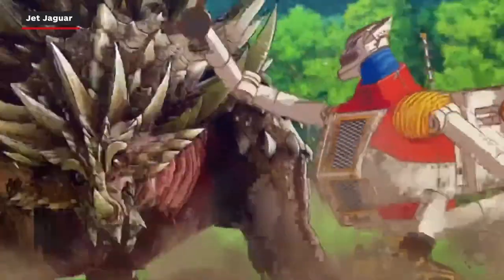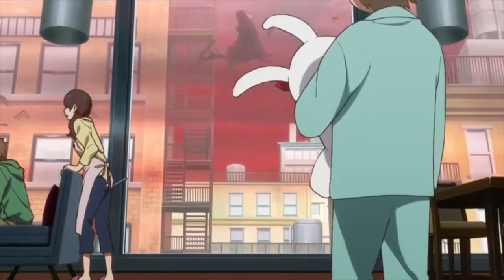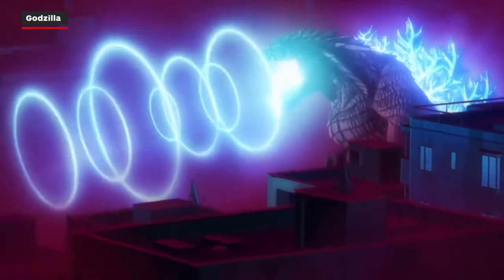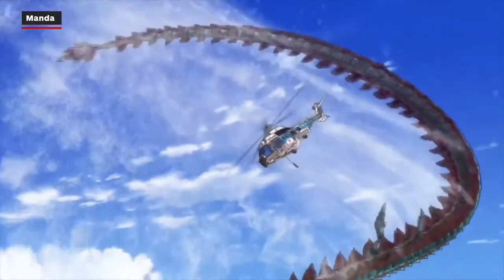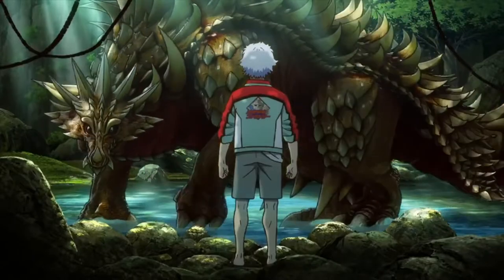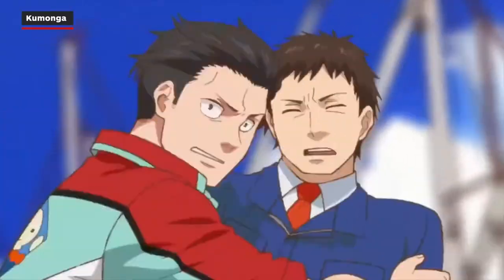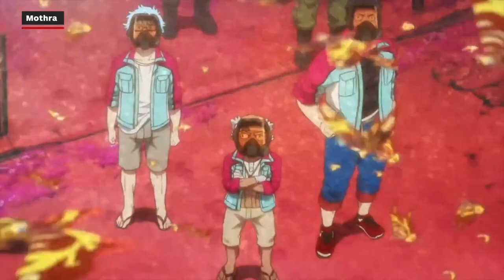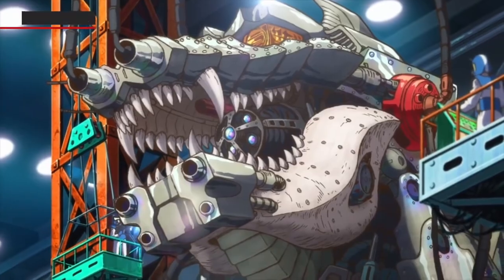Every Kaiju in Godzilla Singular Point - Official Trailer